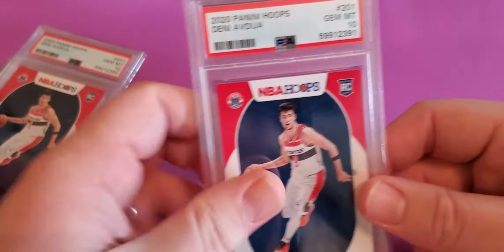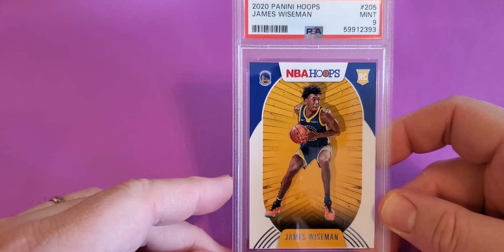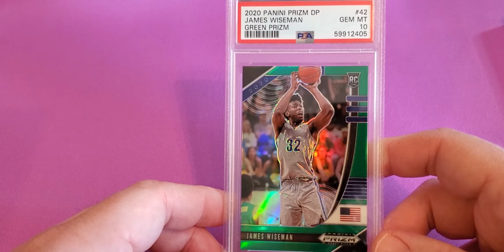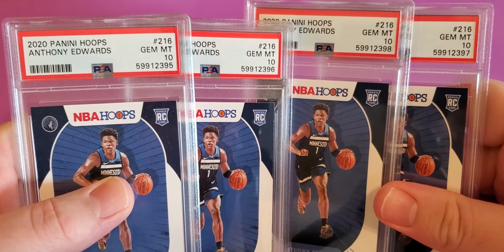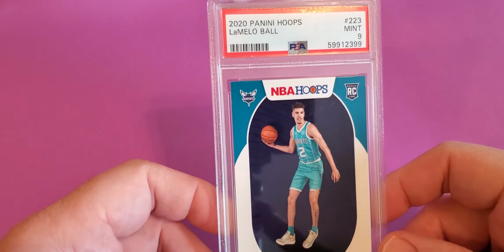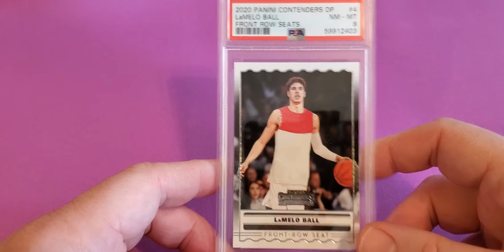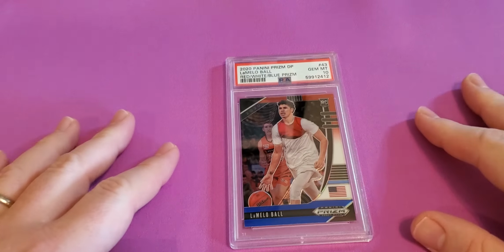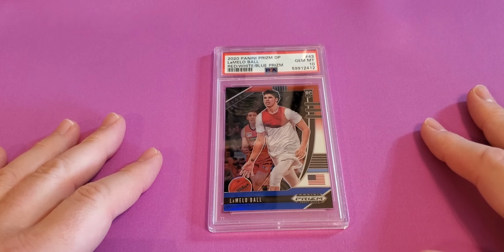2020-21 Basketball Rookies PSA Return!! Edwards, Ball & Wiseman!!